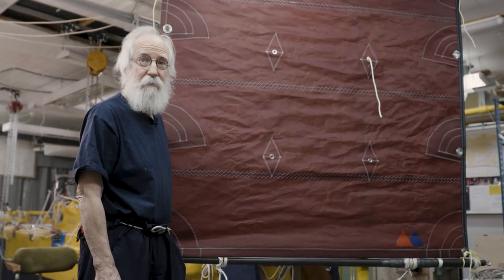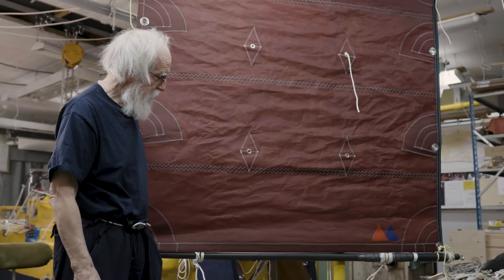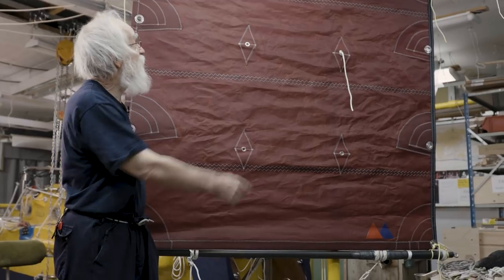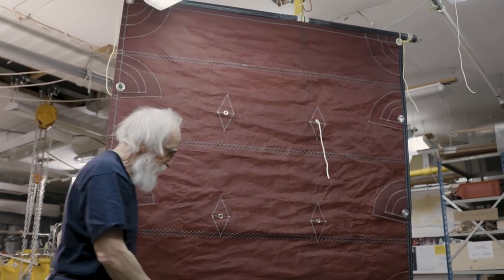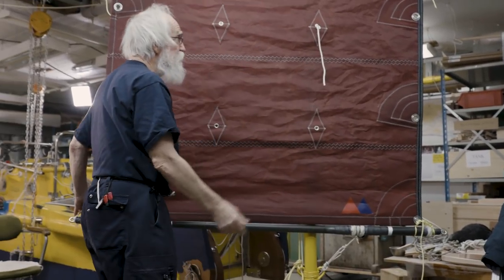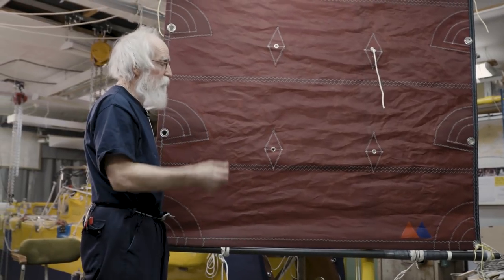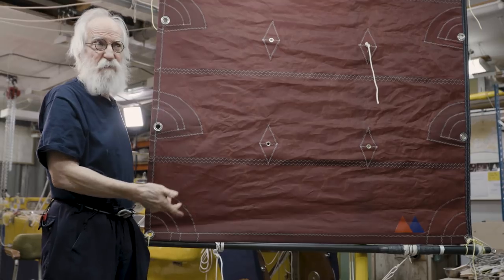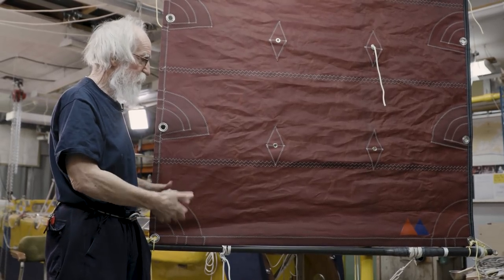Yrvind Sails Of Exlex